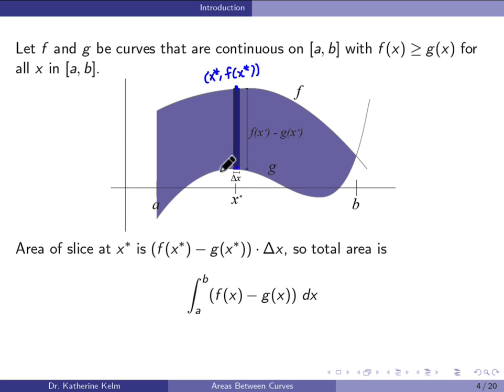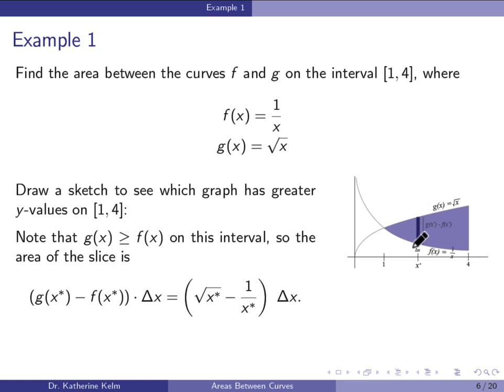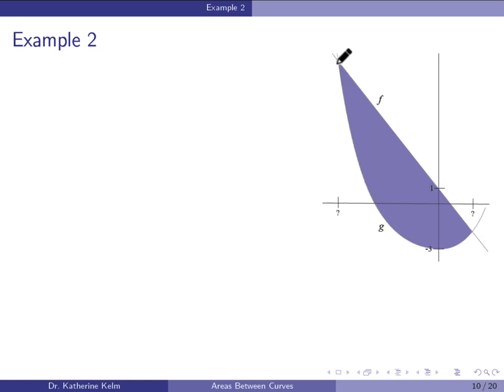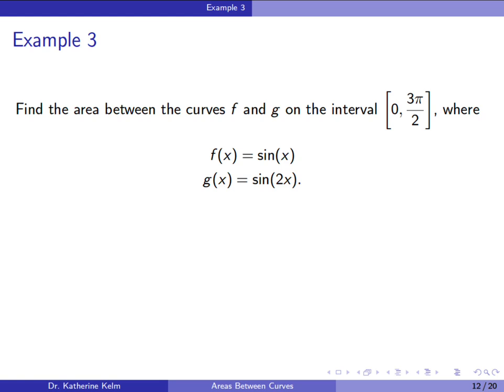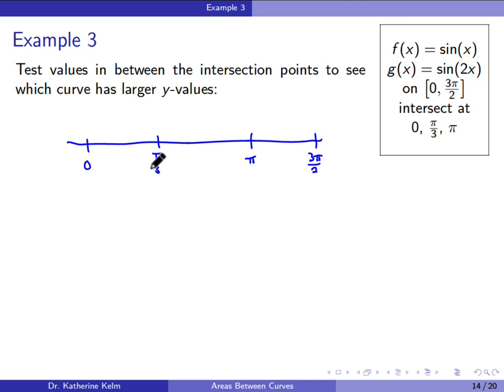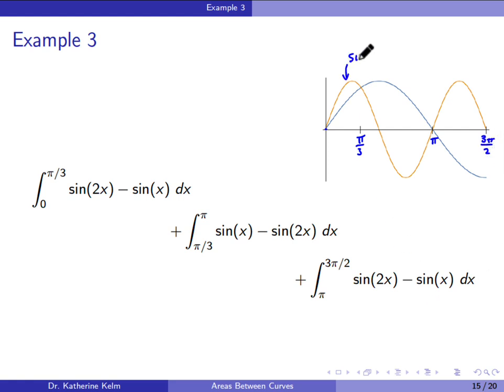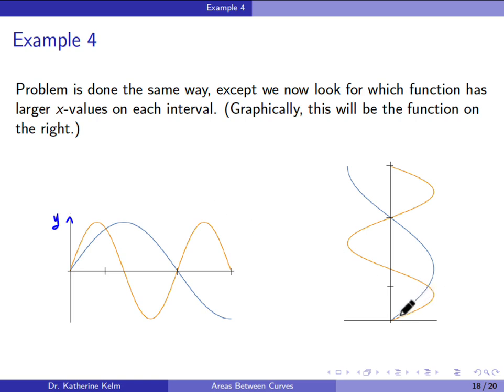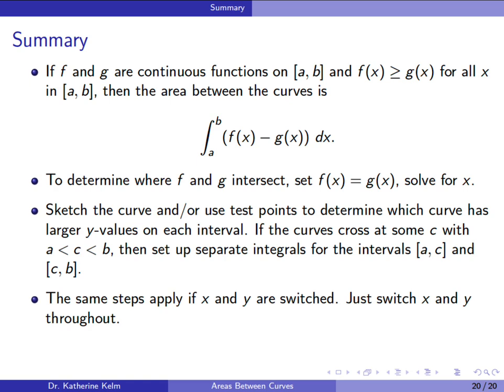Area between curves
Using slicing and the definite integral to derive a formula for the area between two curves.  Includes examples.